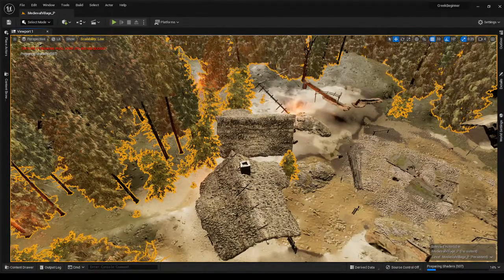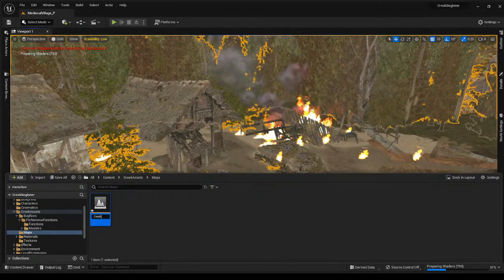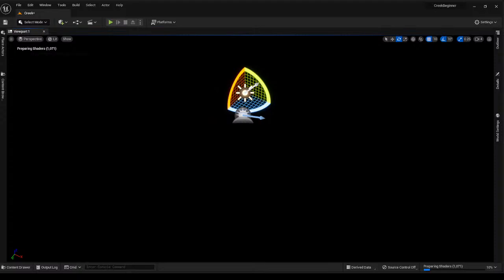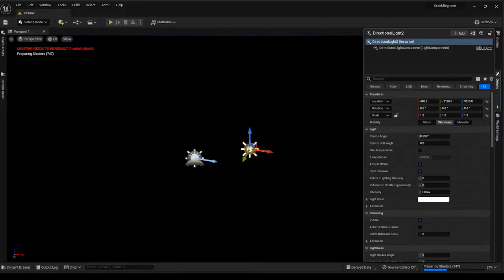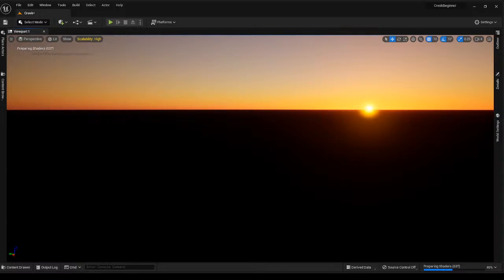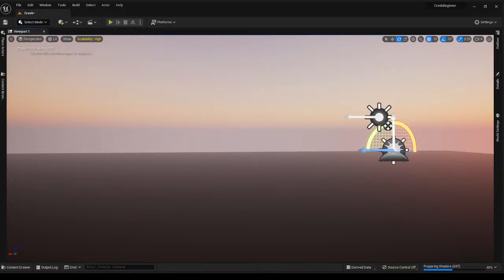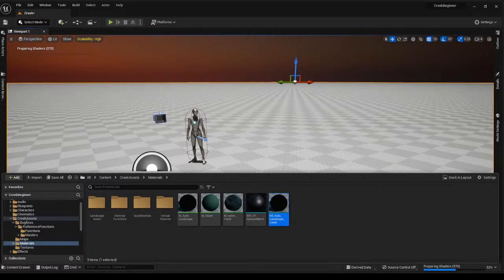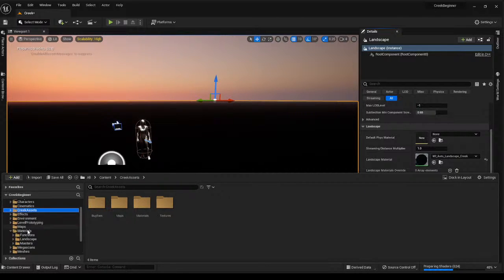Learning Unreal Engine 5 [pizzle pack vol 3]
I have no prior experience or knowledge of this subject...which is why I'm so interested in it